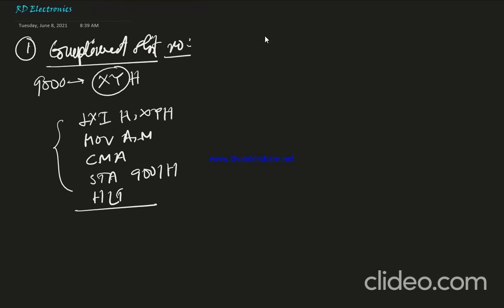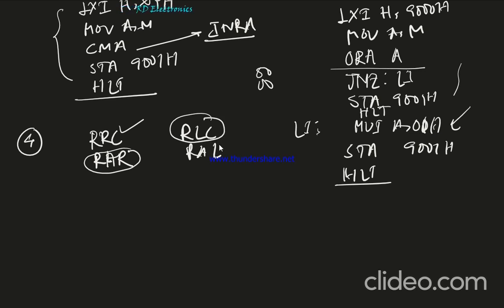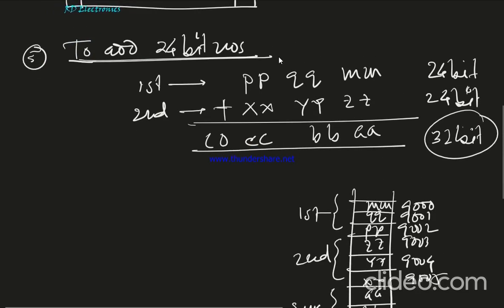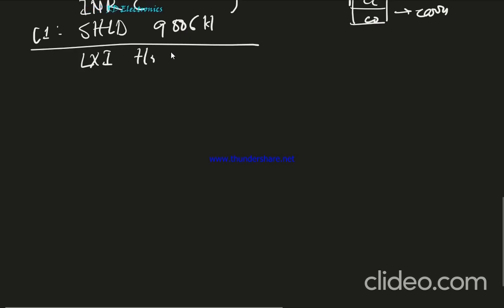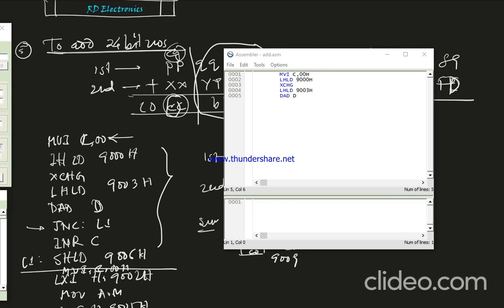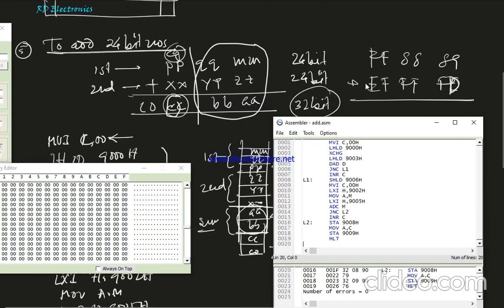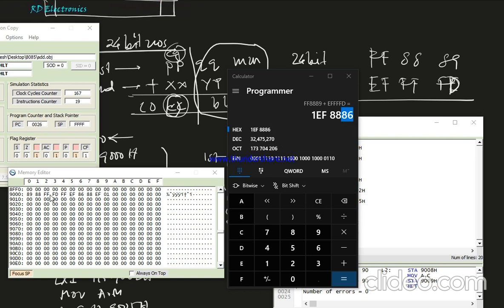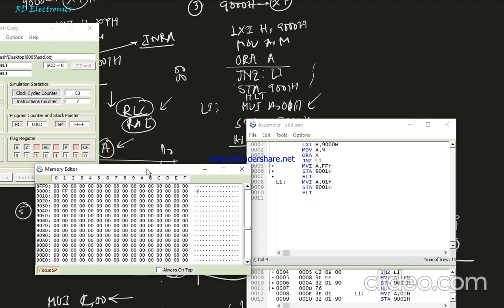8085 PROGRAMMING 7: (Addition of 24 bit number, check the number if it is zero or not)